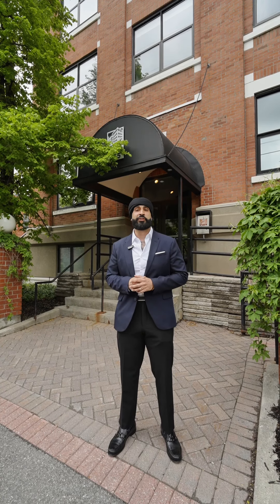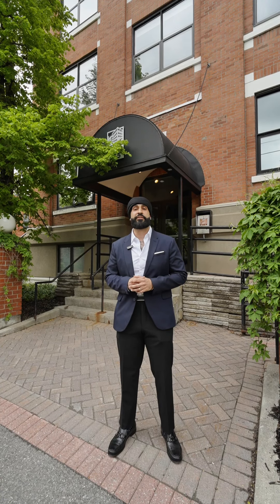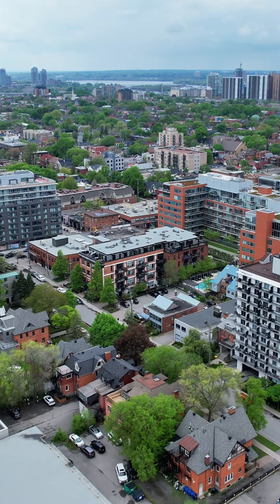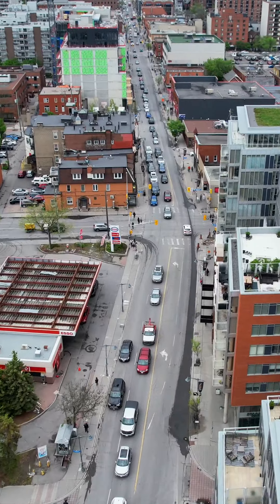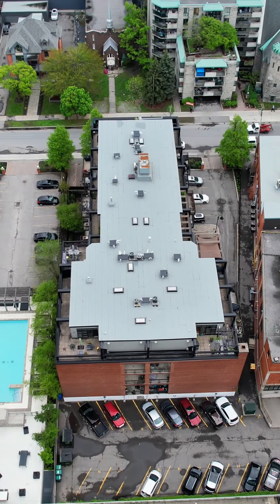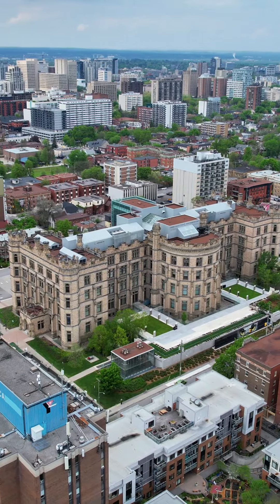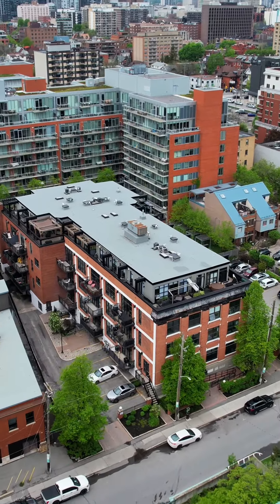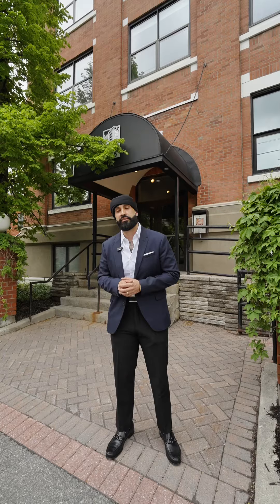Warehouse-Style Lofts for Sale l 255 Argyle Ave #103, Ottawa, ON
Studio Argyle, originally a historic building transformed into warehouse-style lofts by Domicile in 2000, offers a prime location in the heart of urban vibrancy.

This versatile 880-square-foot design immediately captivates with its spacious layout with 1 bedroom plus large den, which can double as a bedroom. Featuring an open concept layout adorned with 11-foot ceilings, floor-to-ceiling windows, hardwood floors, exposed concrete, and spiral ducting, the ambiance is both inviting and modern. In-suite laundry facilities add convenience, while a west-facing balcony provides a serene outdoor retreat.

Central air ensures year-round comfort. The price includes a separate storage locker and surface parking, with additional amenities such as bike storage available.

Situated just steps away from Bank Street's eclectic shops, restaurants, and the YMCA, and a leisurely stroll from Elgin Street and the Rideau Canal, residents enjoy effortless access to all the area has to offer!

Don’t miss the chance to make this exceptional home yours!